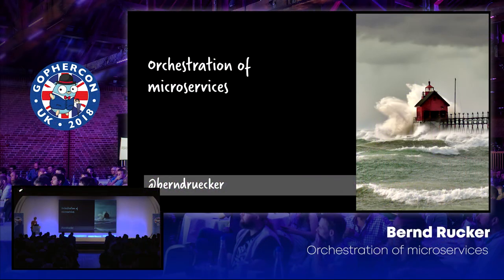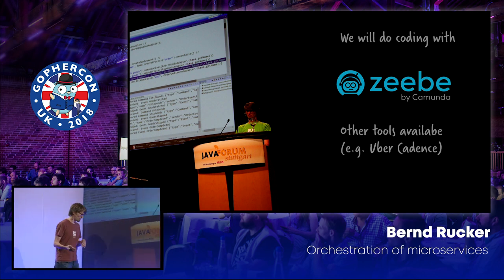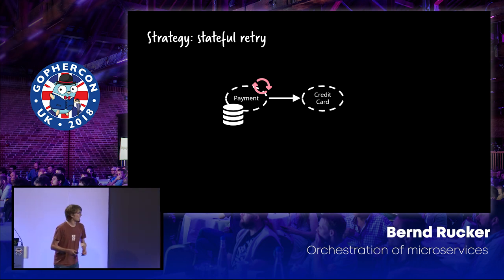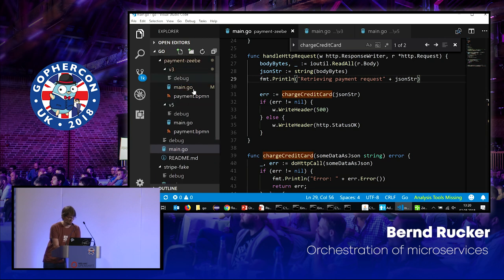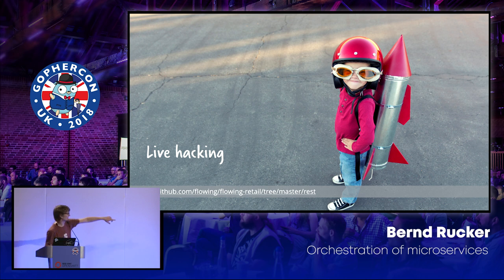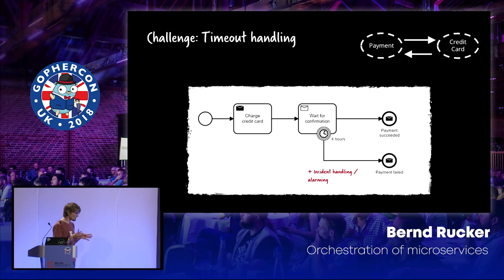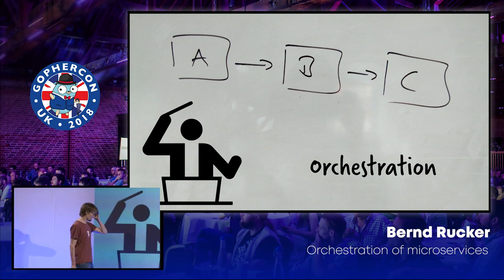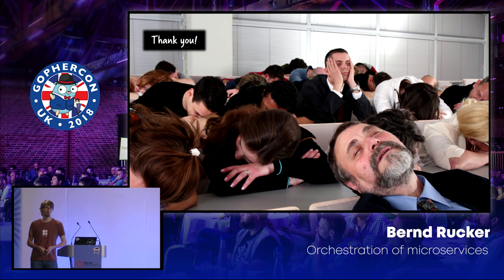GopherCon UK 2018: Bernd Rucker - Orchestration of Microservices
Microservices, DDD, distributed systems, serverless. All trends decompose to the max, which moves the complexity to the collaboration of these pieces. I want to tell some war stories around that in this talk and give people some guidance.